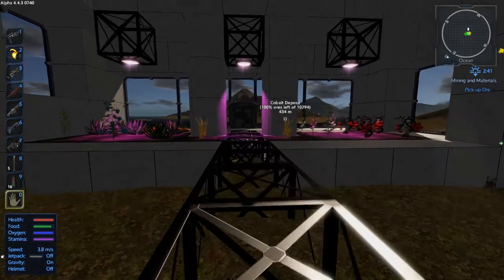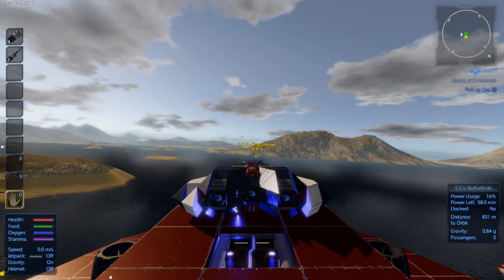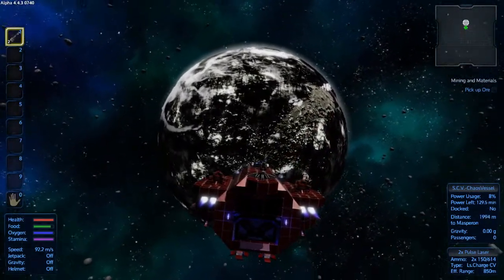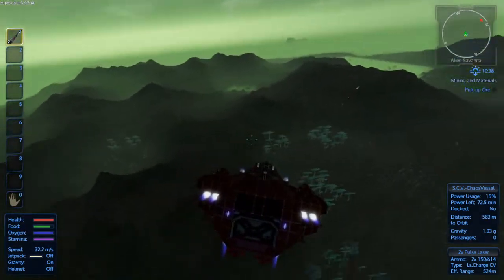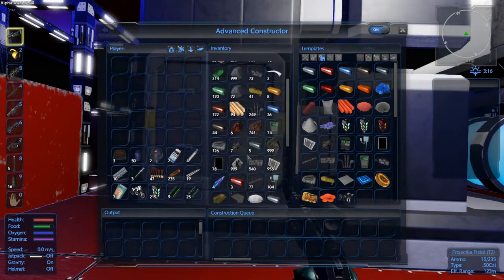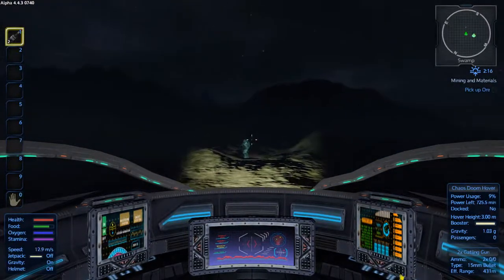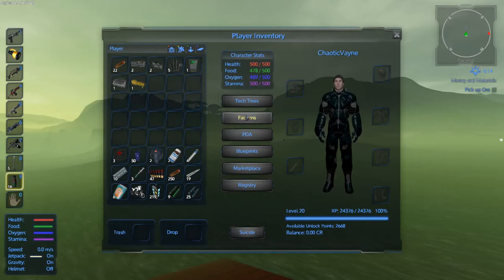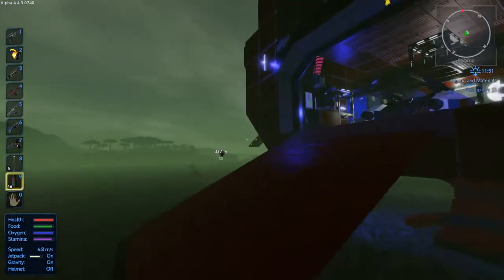Let's Play Empyrion: Galactic Survival Season 4 Episode 40 Alpha 4.4 - Base Blueprint Complete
Let's Play Empyrion: Galactic Survival
Season 4 Episode 40
Alpha 4.4
Base Blueprint Complete

Tired of hearing me talk? Need some new angles on things, or just plain run out of my videos?

Early Alpha Game: This is not a finished game and if you are unsure of purchasing, watch and research more videos and forums to see if it is for you.

Personal Review : Empyrion Galactic Survival is essentially becoming one of those games I've always longed for since my younger gaming days, with each update the developers make huge strides. Performance, gameplay, customer support, graphics, everything seems to improve week in and week out. I highly recommend this game for anyone that likes to float around in space and likes crafting/building. At the moment you make your own storyline for the most part. I started playing this game on a very budgeted machine and it has always ran smooth (except the light lag they just fixed that) and with no hiccups.

Your mobile home base is a self-created starship (your mothership) that is able to fly from planet to planet (and warp between the to-be-introduced multi-solar systems later in development!). To access and explore a planet, you build one or several, small spaceships that can enter the planet’s orbit and land on the planet’s surface. Equip your mothership and spaceships with weapons to defend yourself against other players and NPC enemies.
For building and construction, you must gather and mine resources. You will find these resources on planets and asteroids. Empyrion features several planet types such as desert, ice, lava, barren, oceanic, temperate and gas planets. Each of them is different and has its own characteristics and potentially unforgiving conditions. To survive, you have to adapt to a planet’s unique environment. Initially, you face an uncharted universe with only basic information about the planets, their resources, and (potentially dangerous) life forms. Before your first landing on a planet, you will not know exactly what awaits you – be prepared for any surprise.